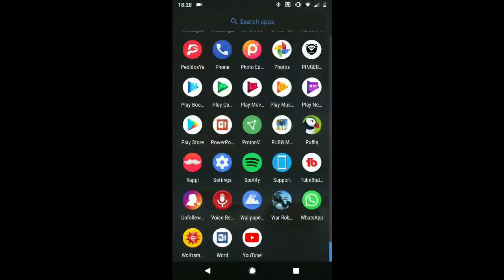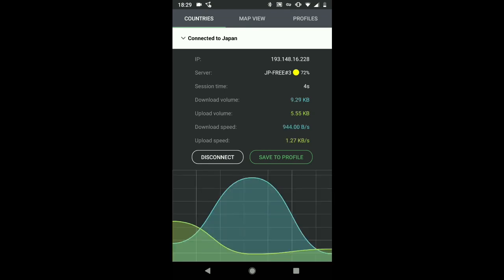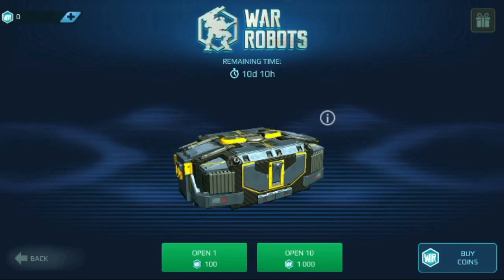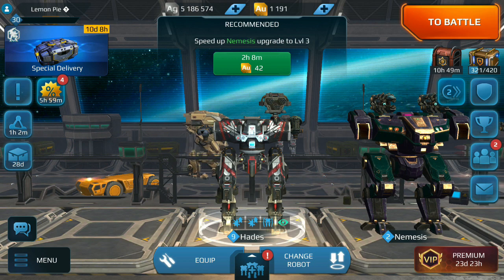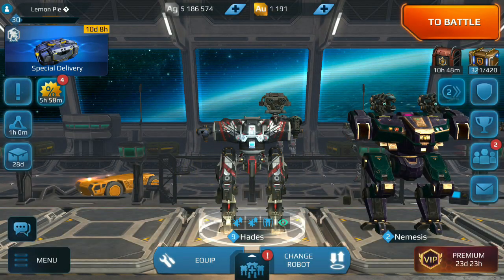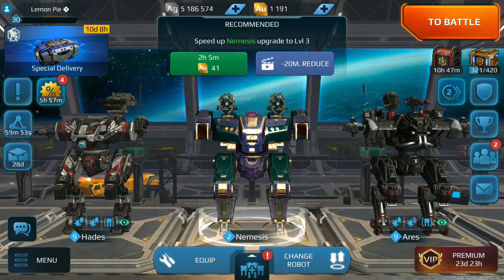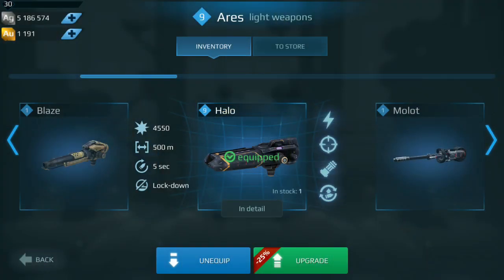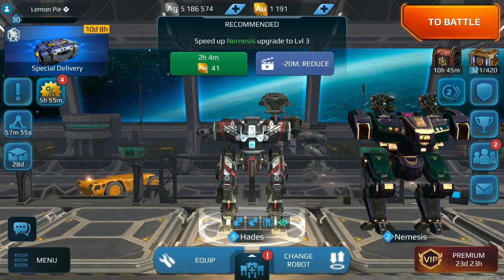Get Free Bots/Weapons || Crate Opening || Update 5.0 5th Anniversary War Robots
Hey everyone, this little tricks works most of the time for me and hope it does for you too, for more videos like this or maybe some gameplay, leave a like, comment and subscribe!! :D